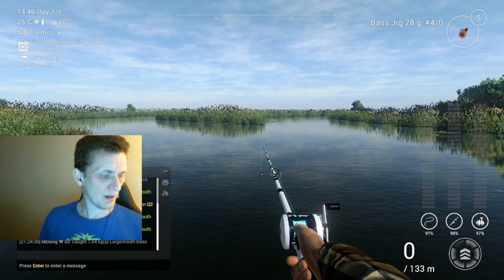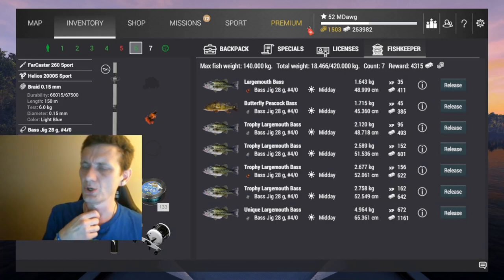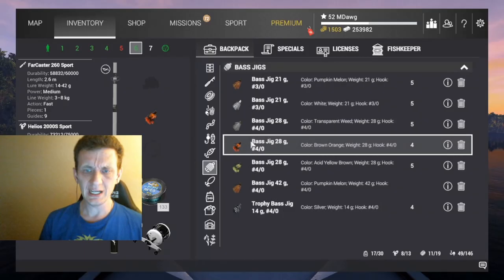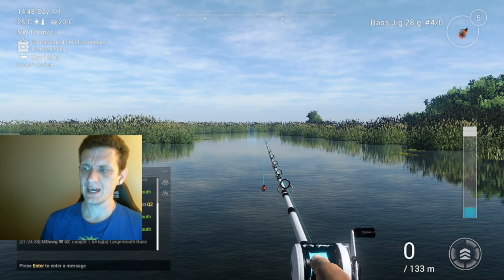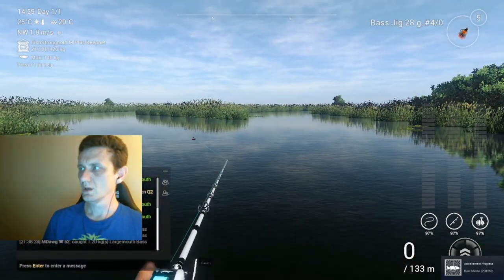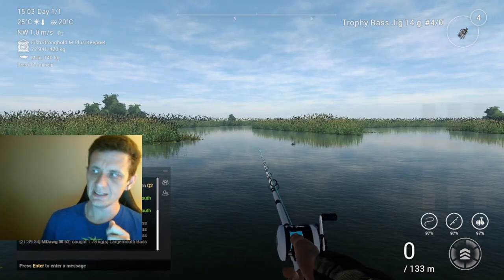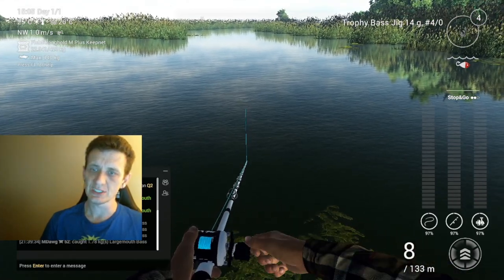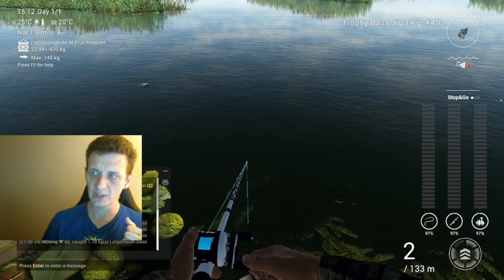Fishing Planet Unique and Trophy Bass at Everglades 4-7-22